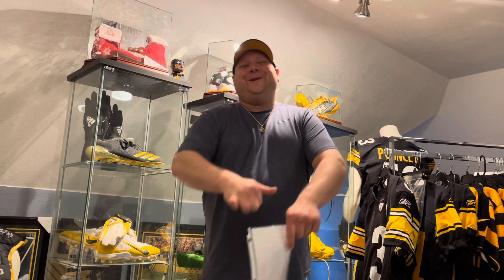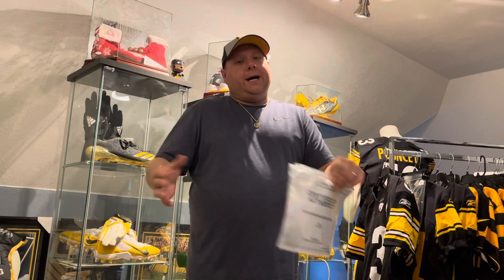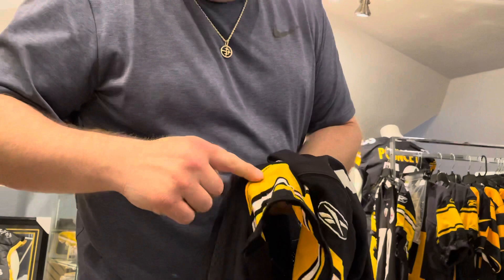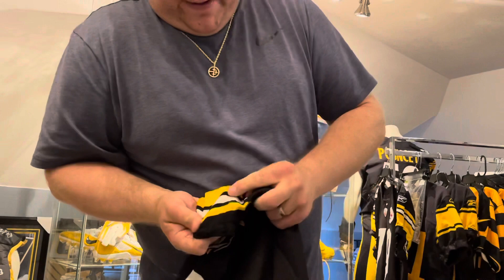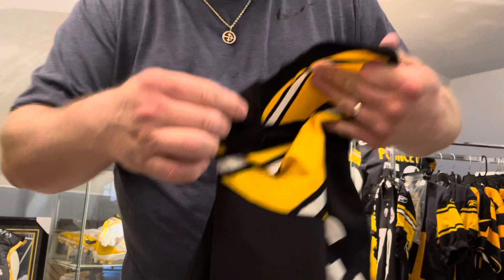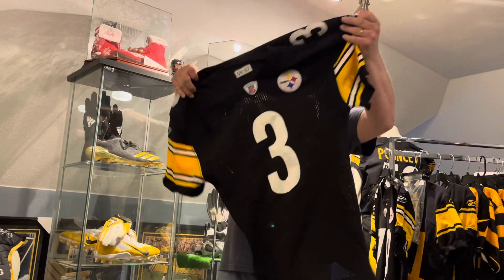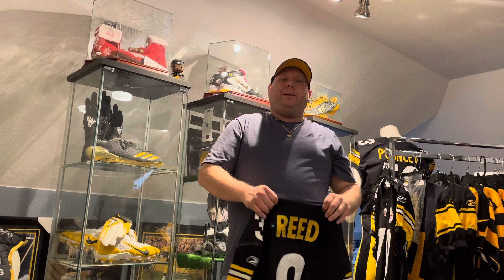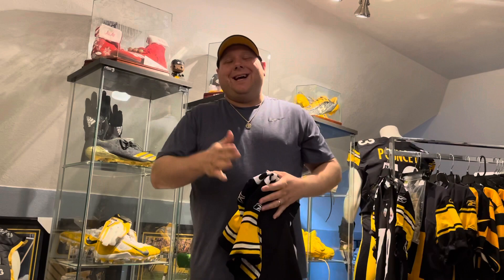Steelers Game Used Pickup - Jeff Reed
Hey guys! In this video I will be showing you a Game Used Pickups from former Steelers 2X SB champion Jeff Reed.  Check out the video for photo matches and more!